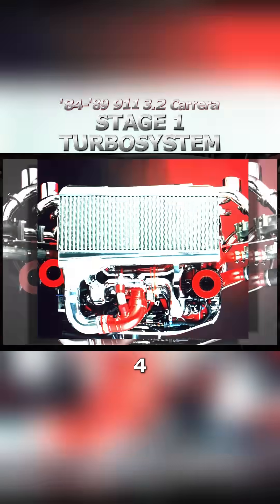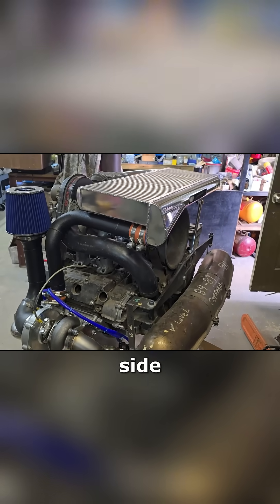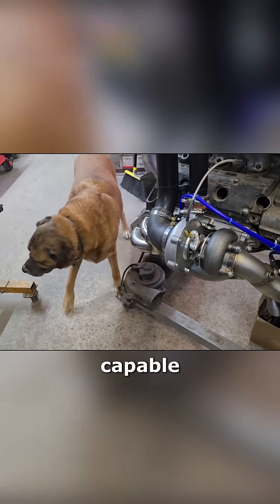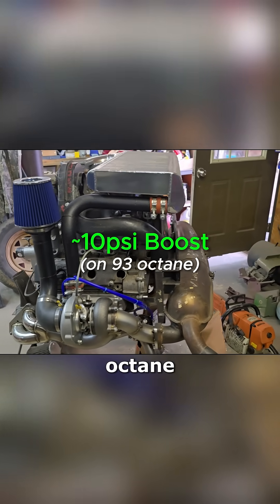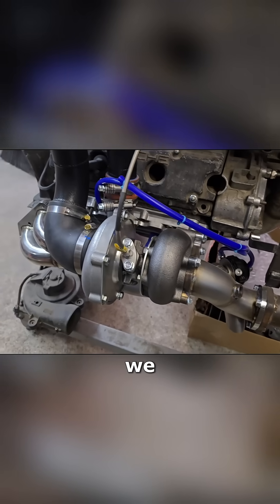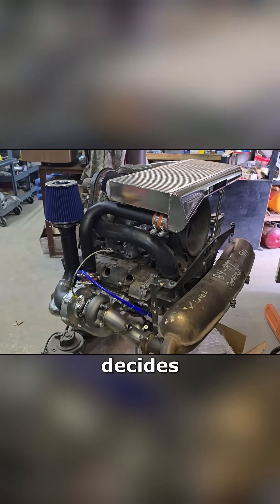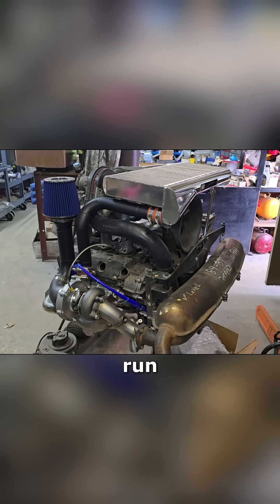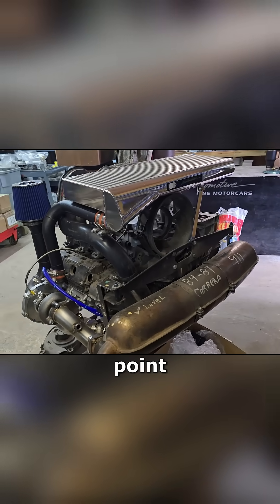Ep. 1: Stage 1 On the side, Intercooled for Porsche 911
POV: Stage 1 On the side, Intercooled for Porsche 911

We've done a lot of our Stage 4 twin turbo big turbo systems, but figured we do a close up look at one of our lesser systems. Here is our Stage 1 on the side intercooled turbo system for '84-'89, 3.2 Carrera. Yes, this is once again our ugly mock up engine, the one with the hole in the block. Sorry for that. This system is capable of running approximately 10 PSI boost on 93 octane, and bolt-on configuration on the US models with 9.5:1 compression. This particular one we're running a journal bearing, even though we run ball bearing turbos on a lot of these. This and happens to be a T3/T4, approximately 550 horsepower capable turbo. So a little overkill for this. If the customer decides to do a teardown, lower the compression to 8.8, run 0.8 bar on this so you can run a stage 2 configuration, or we've even run these with a 3.3 liter on the side configuration, even though we generally start going larger turbos at that point. And a lot of people are going twin turbo at that point.

This is a very fun, straightforward system that you can put together over the weekend for a nice 100 horsepower boost minimum. This one's actually going to be picking up about 185-190 horsepower with the addition of intercooler!
This system is capable of running approximately 10psi Boost on 93 octane and is a bolt-on configuration for US models with 9.5:1 compression.

Stage 1 911 Carrera on the side (Parts Only)